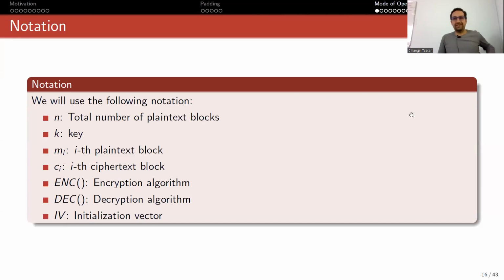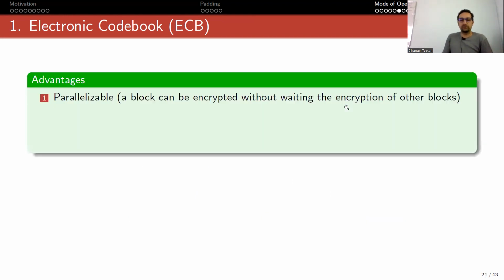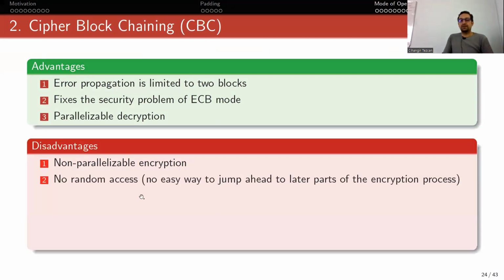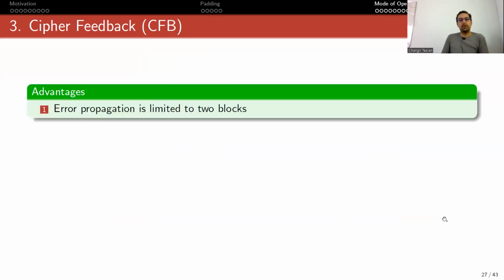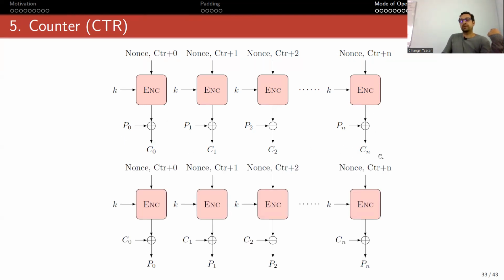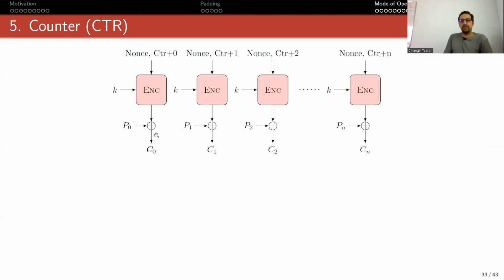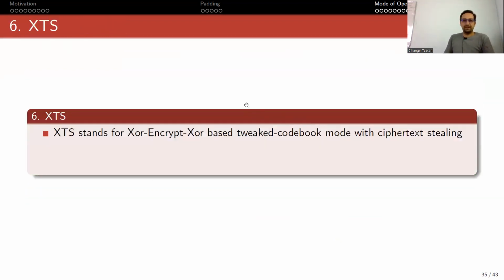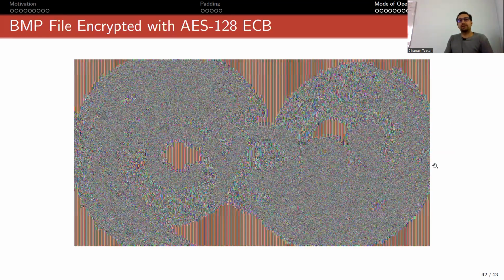Block Cipher Mode of Operations